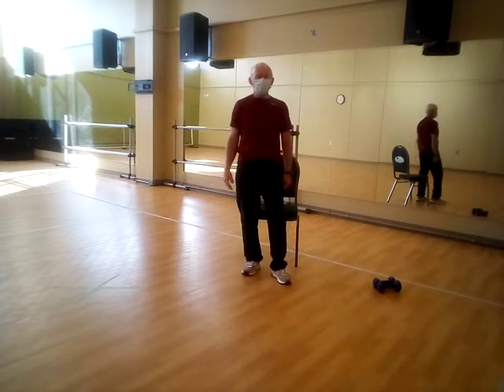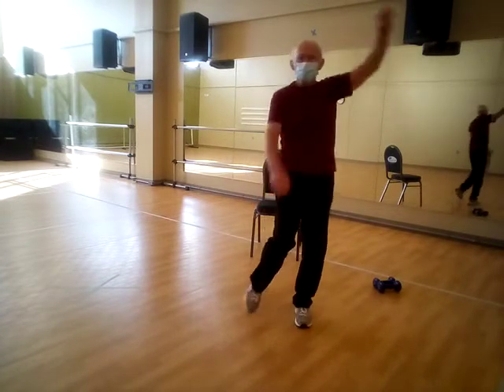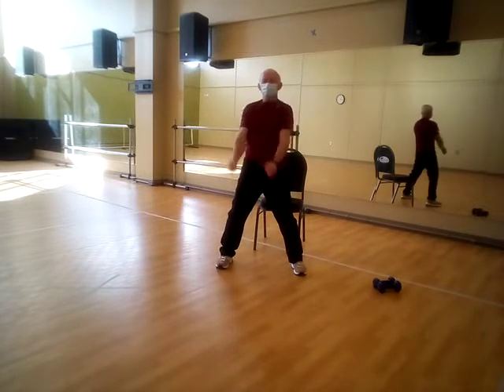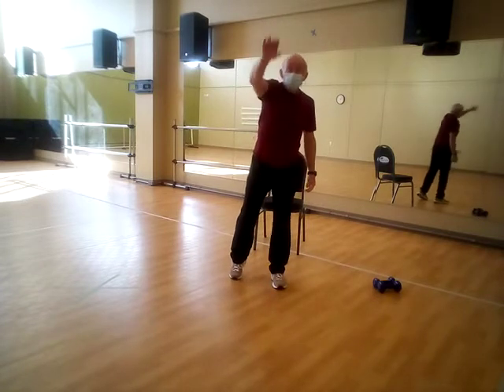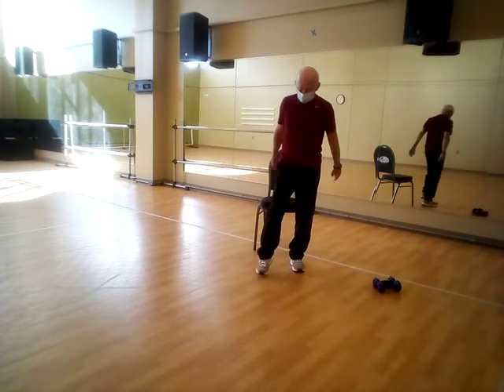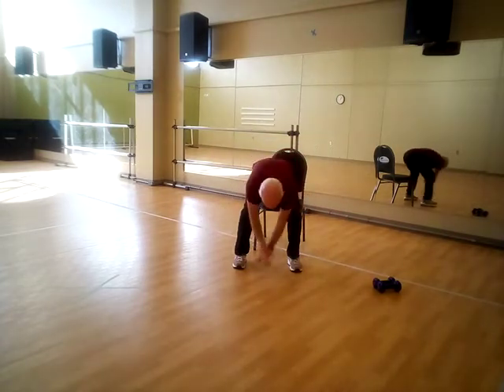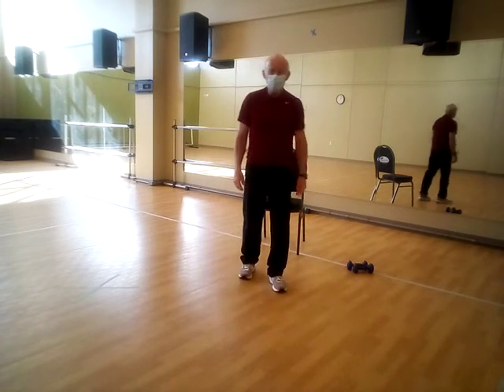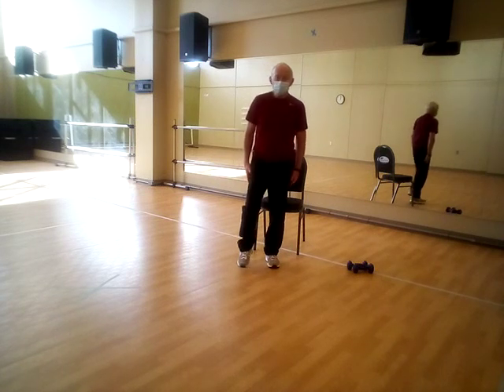Heart Strong w/ Fred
general exercise